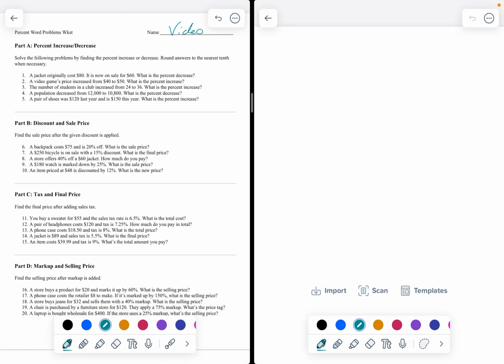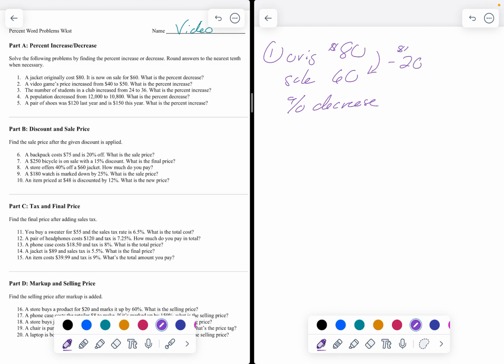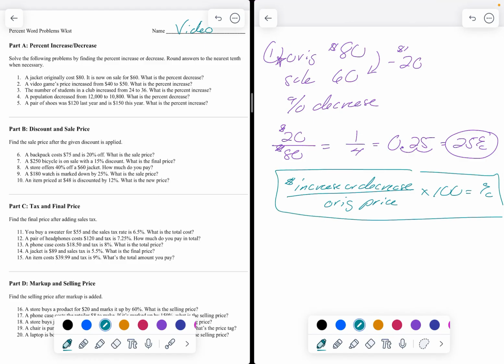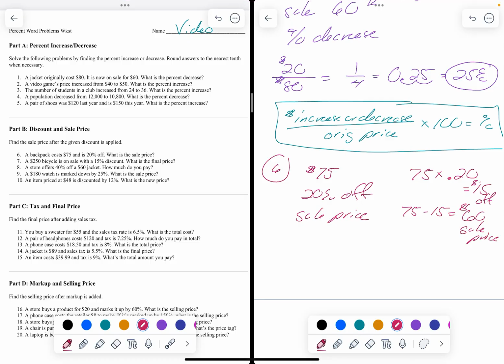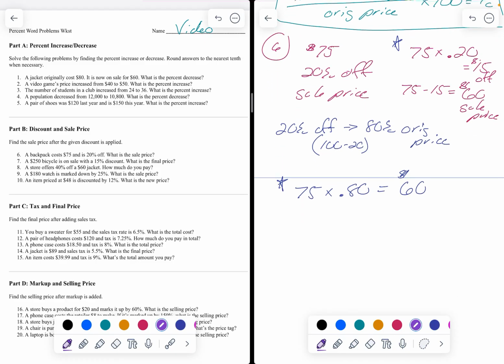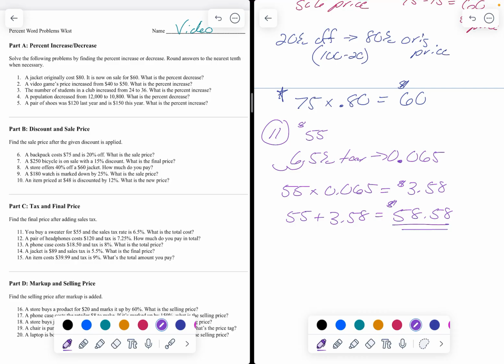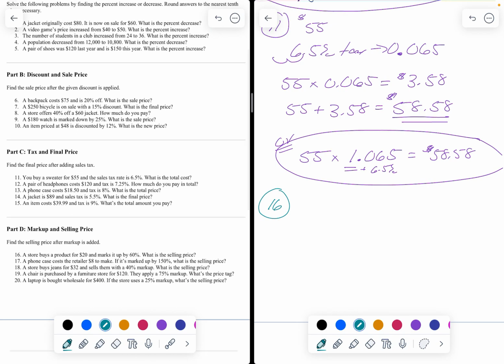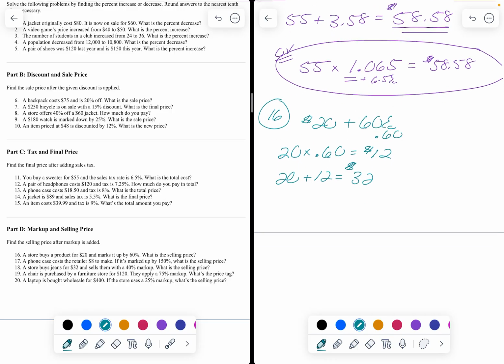Alg Video Percent Probs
Percent Change, Markups, and Discounts